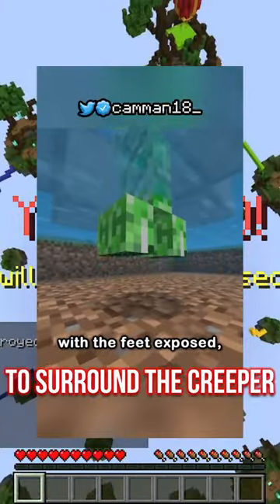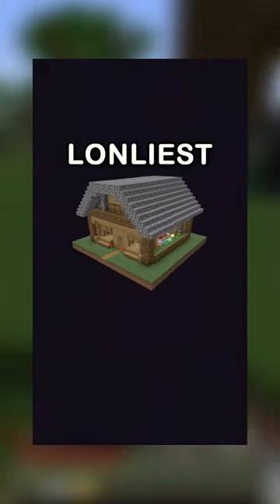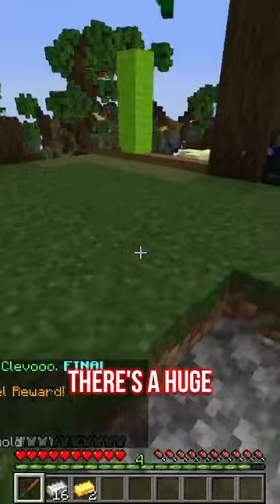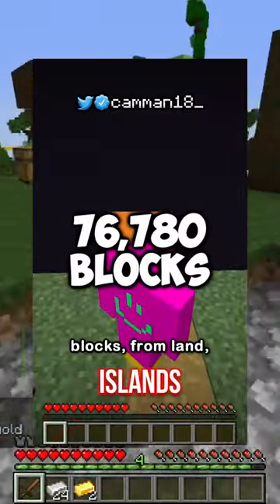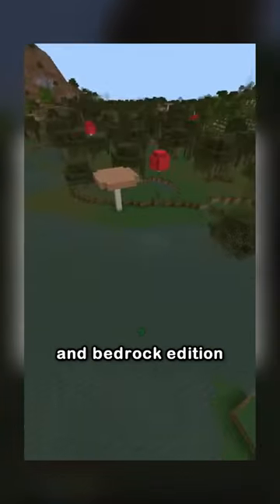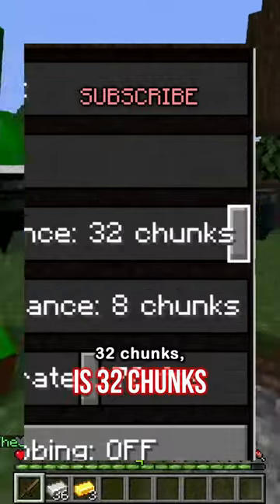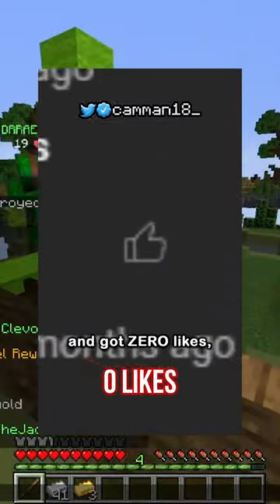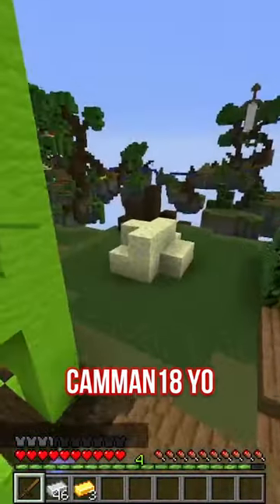Minecraft: Speedrunning Camman18 shorts #4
Clevoo does a Minecraft challenge, a Minecraft, But challenge.

Today Clevoo plays not Minecraft, But Water Rises or Minecraft, But Lava Rises, or any other Minecraft but challenge like that, but Minecraft short from Clevoo! It was HILARIOUS. Clevoo ​ tiktok​ ​ Minecraft​

The goal was to try to inform / speed run / speed runner of Minecraft against a killer / assassin but it is me, Clevoo / tiktok / twitter , playing Minecraft Java 1.18 and not Minecraft Bedrock.